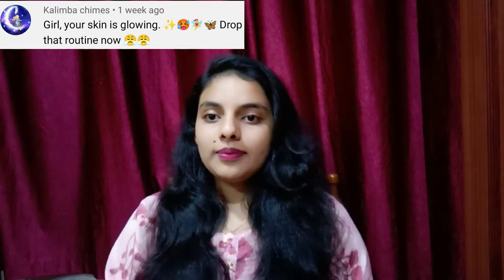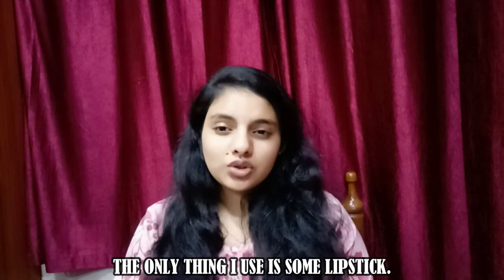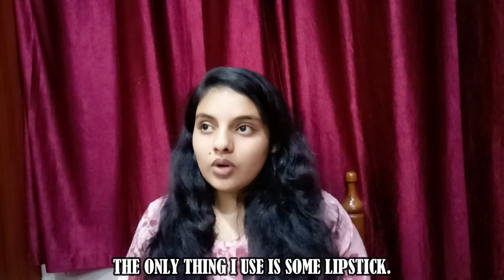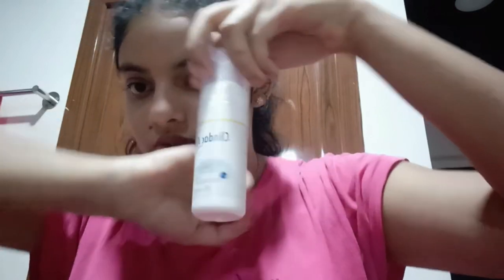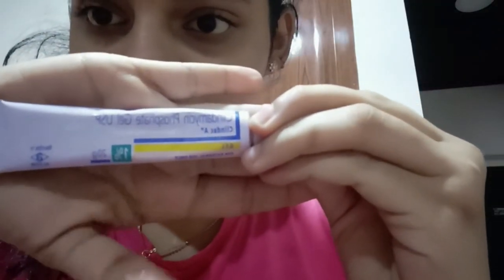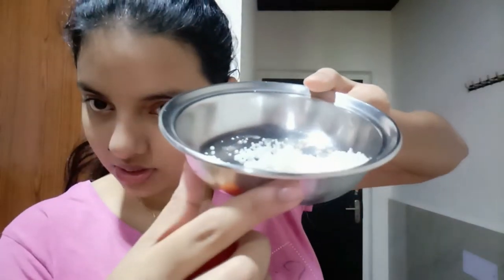MY SKIN CARE ROUTINE ( Tips and Tricks for glowing skin *Indian* )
In this video you will see my skin care routine. I will also be sharing various tips with you all. This video is going to be really informative so do not skip any part of it.